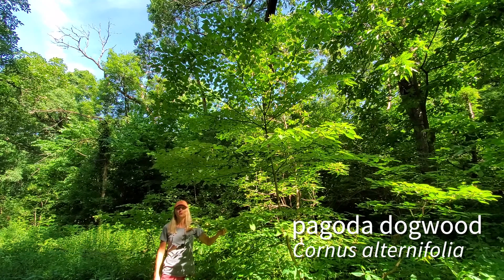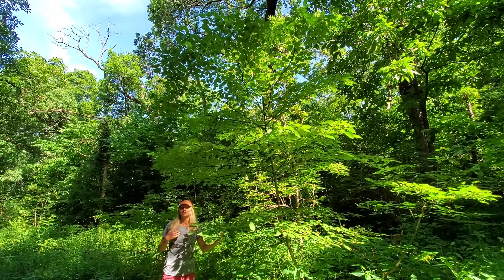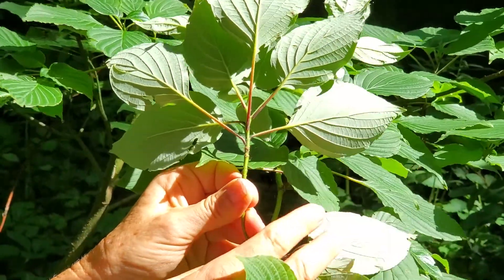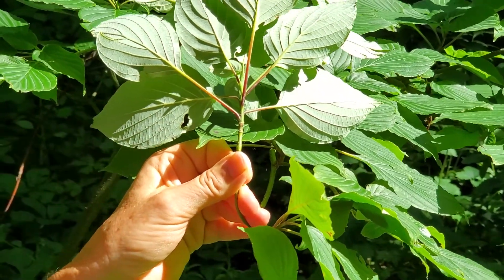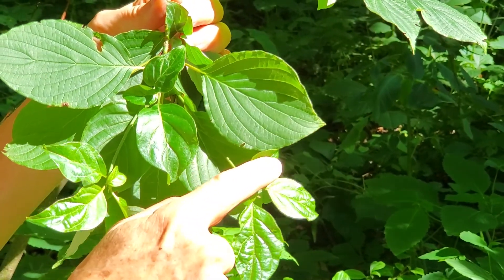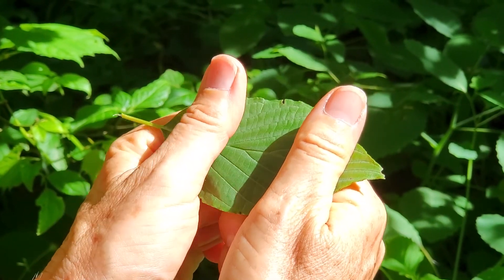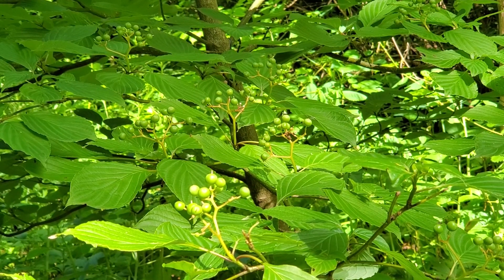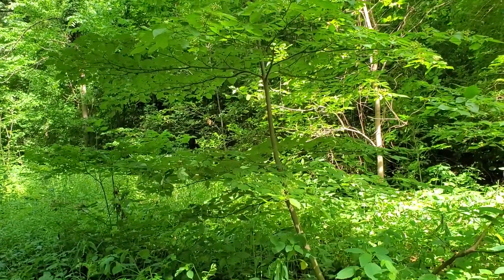Cornus alternifolia - pagoda dogwood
Dr. Catherine Woodward explains the botanical characters for identifying pagoda dogwood, also known as alternate-leaved dogwood.